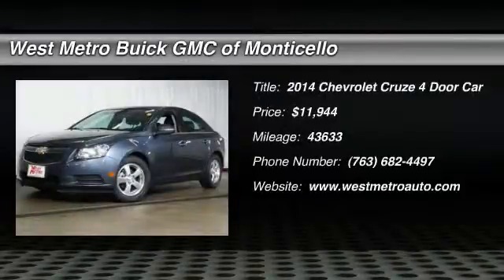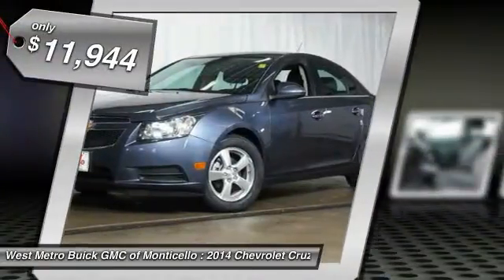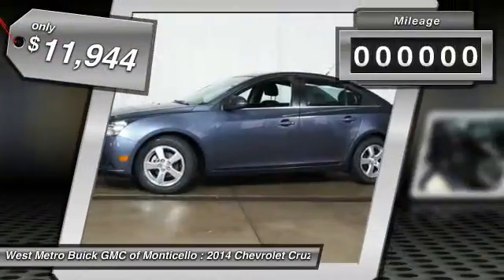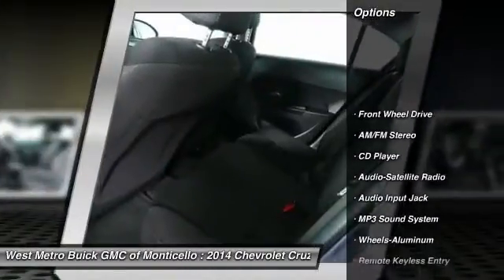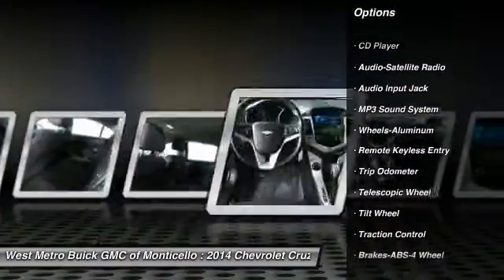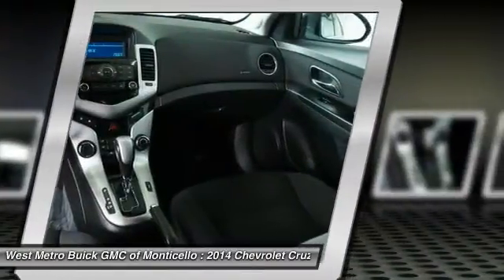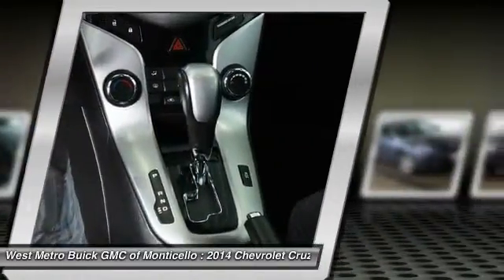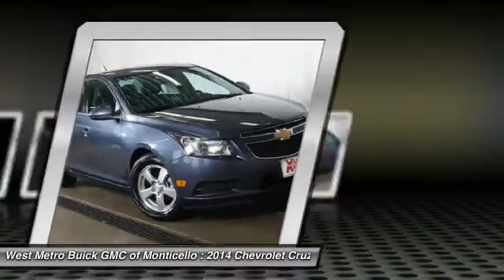2014 Chevrolet Cruze Minneapolis St. Cloud & Monticello MN 25830A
2014 Chevrolet Cruze 1LT

You'll love this 2014 Chevrolet Cruze. This is a 4 door car you'll want to take home. With 43633 miles, it features Automatic transmission and an exterior color of Blue. Call and get in touch with West Metro Buick GMC of Monticello directly, and be the first to open the 4 door car door today!